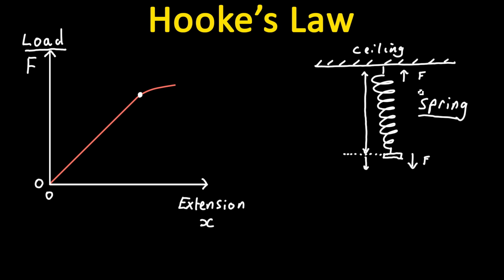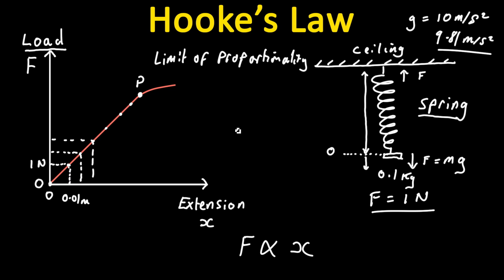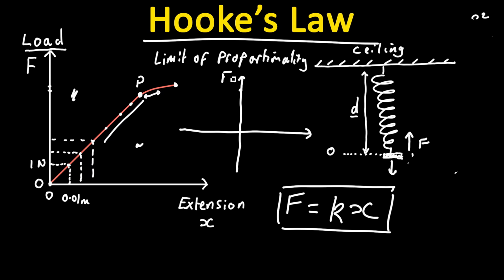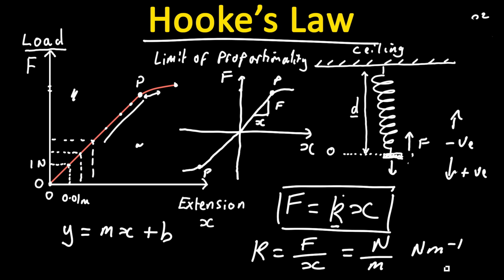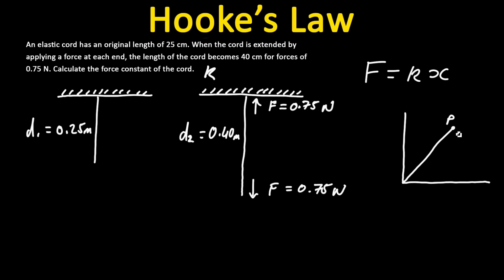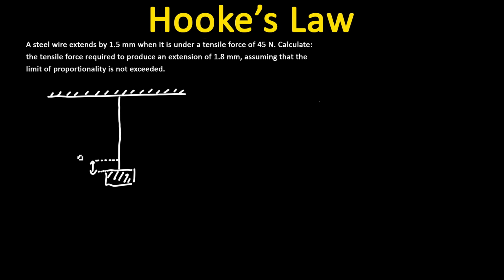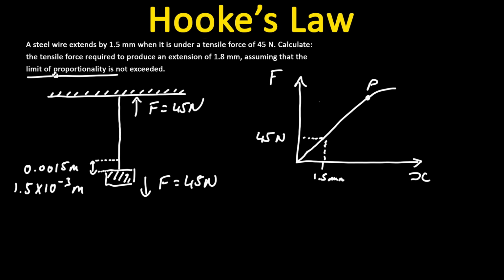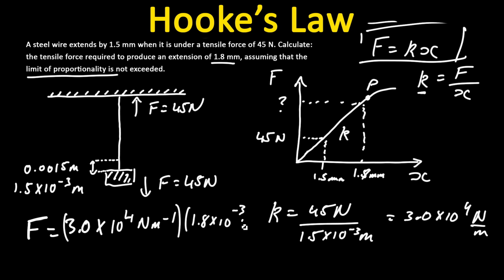Hooke's Law | Physics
This lesson covers:
- A simple introduction to Hooke's Law and how to apply it to answer problems

Chapters:
00:00 Background
4:43 Hooke's Law
7:30 Problem 1
10:29 Problem 2